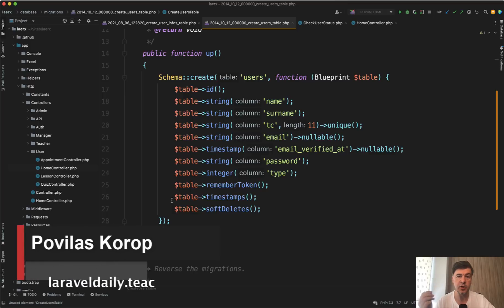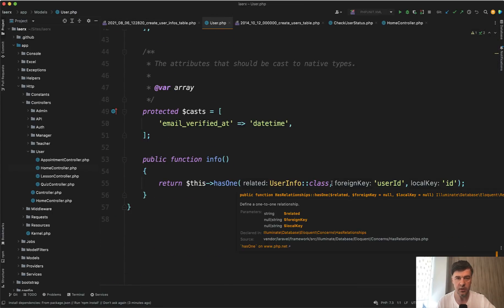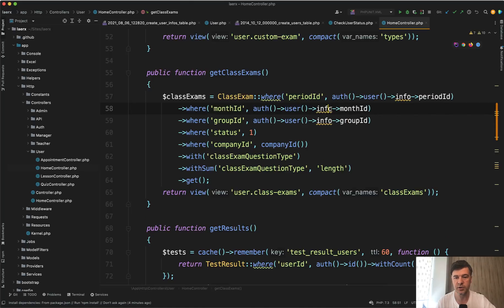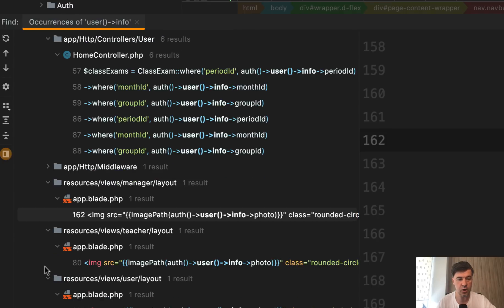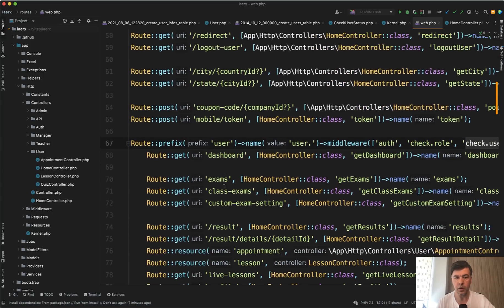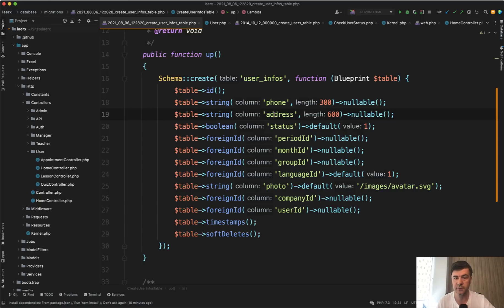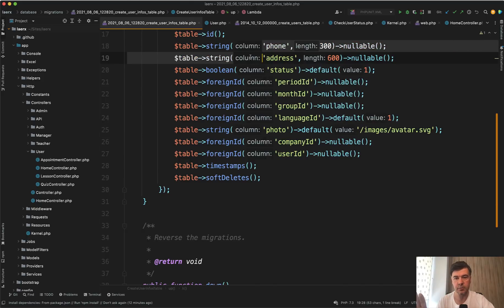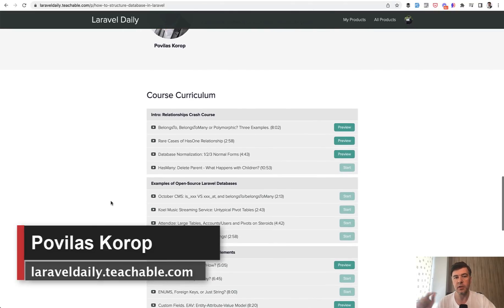Laravel - Split Users DB Table: Why It's (Not) Bad?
I often hear an argument that there can be too many fields in the "users" DB table, so it's worth splitting it into two tables with the relationship. Let's take a look at one example, and I will share my thoughts.